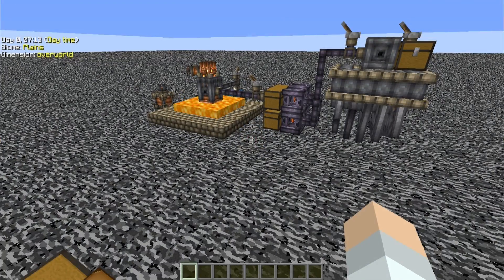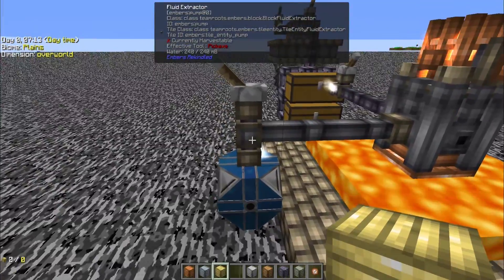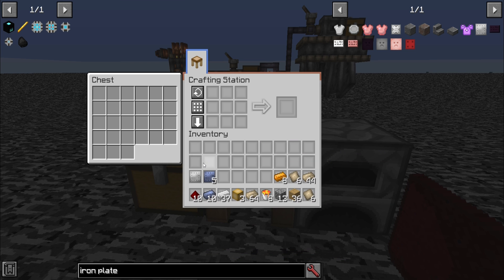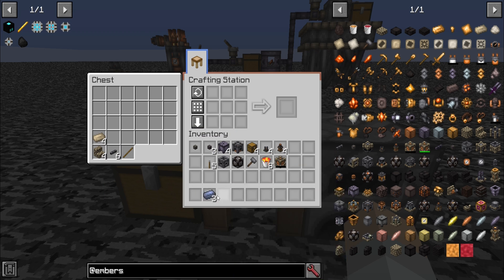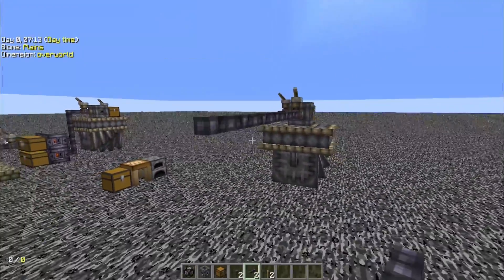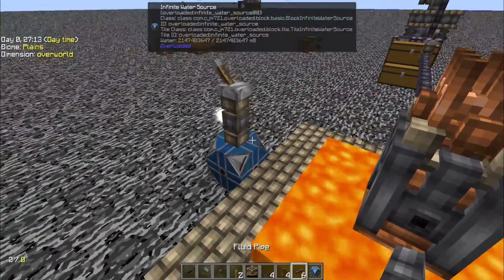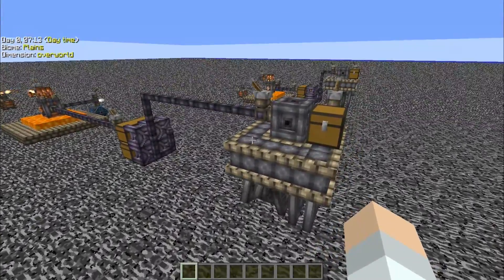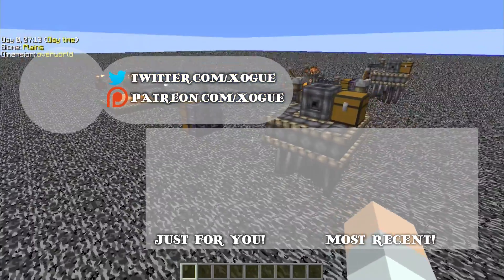Step by Step: Embers Rekindled || Ember Generation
Information on how Embers: Rekindled works. This video is a tutorial to get the basic ember generating setup. Gets you started with the mod and will allow you to get deeper in the mod more easily.